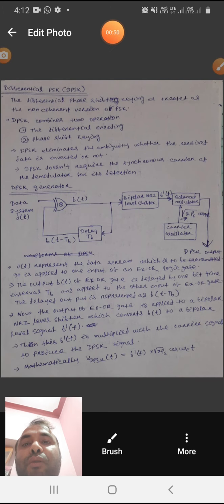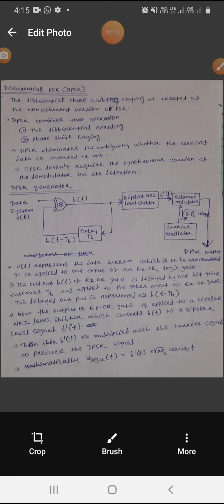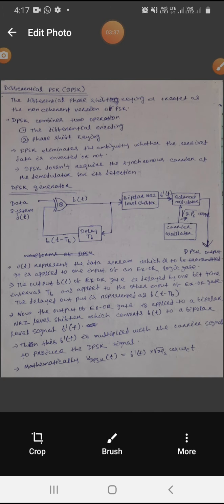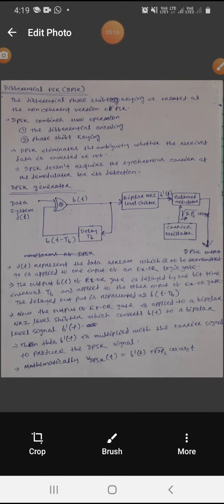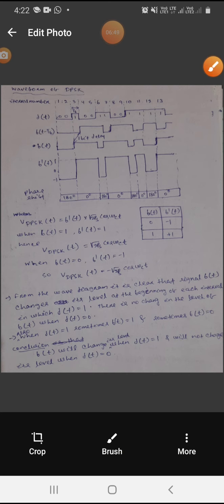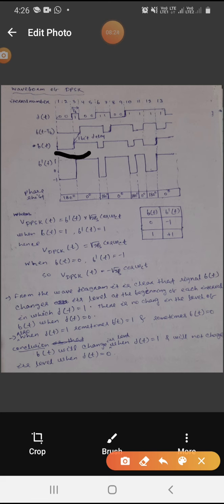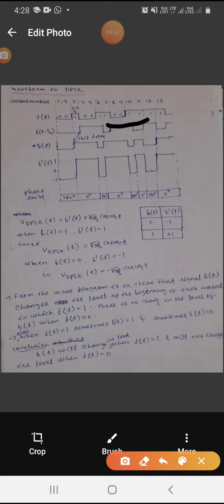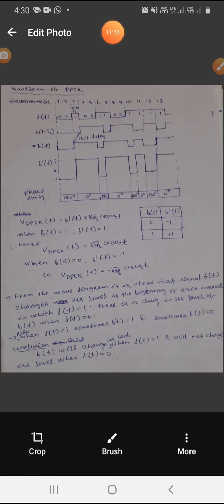Differential phase shift keying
DPSK